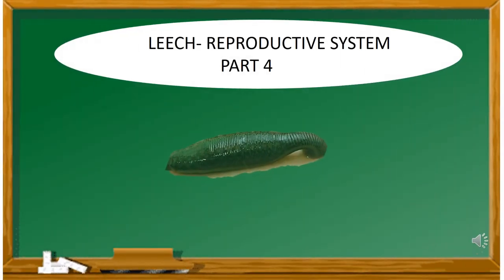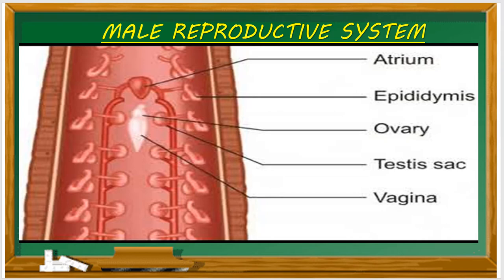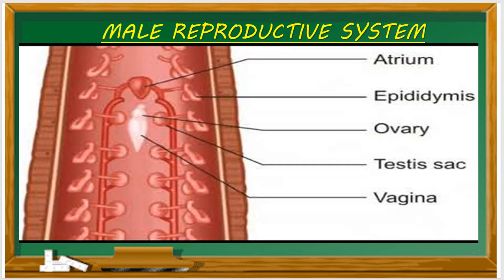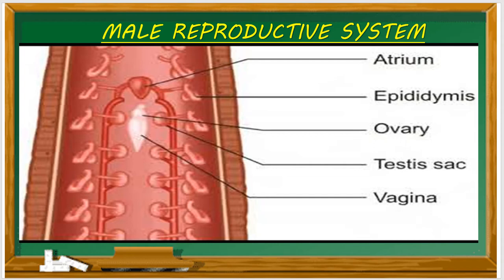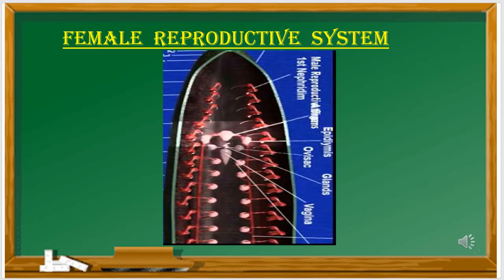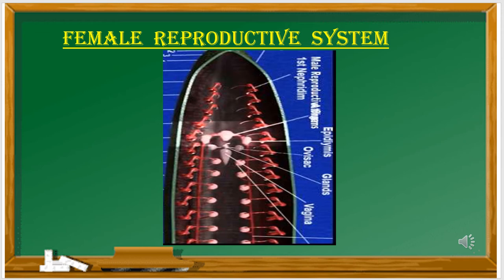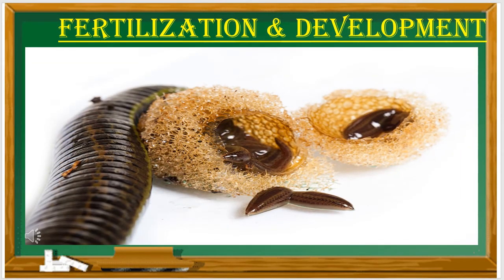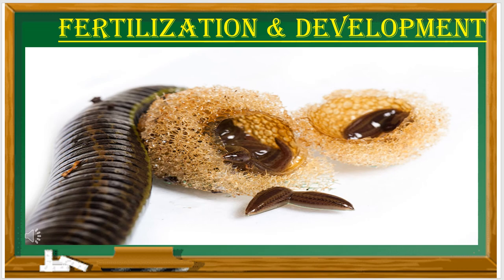LEECH REPRODUCTIVE SYSTEM PART 4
MAY THIS VIDEO HELP THE TAMILNADU SAMACHEER SCIENCE LEARNERS
PARTICULARLY FETCHING FOR STD X SCIENCE UNIT 13